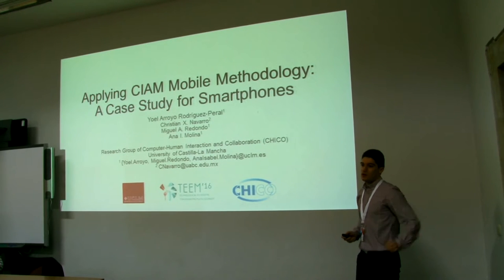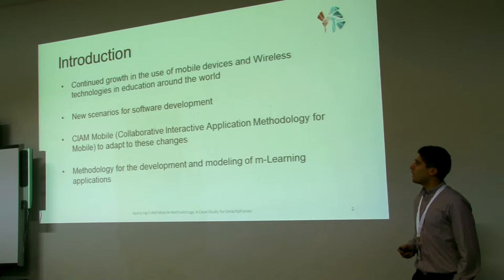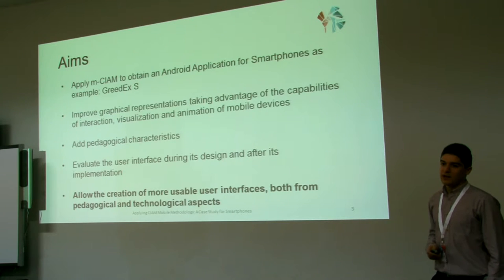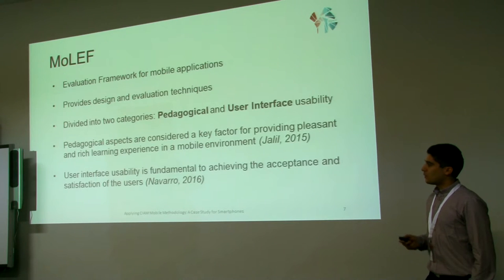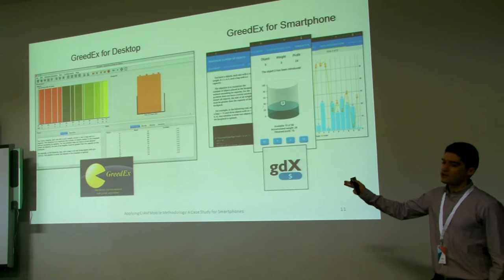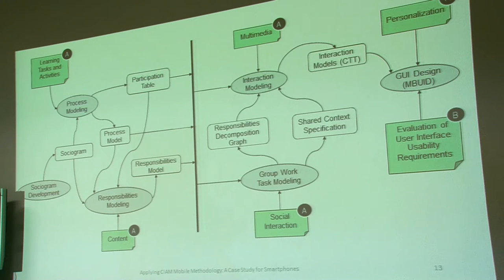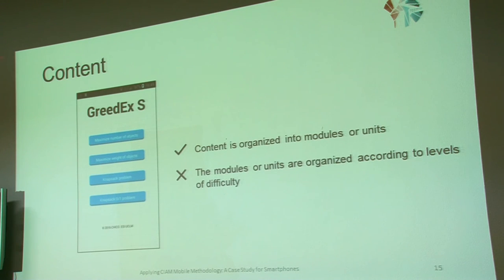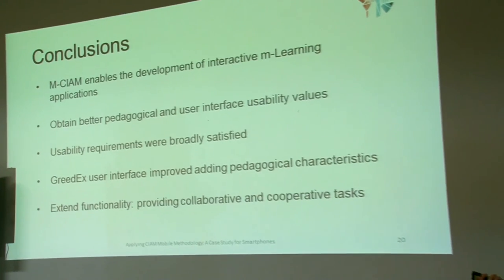Applying CIAM Mobile Methodology: A Case Study for Smartphones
Authors: Yoel Arroyo; Christian Navarro; Miguel Redondo; Ana Isabel Molina Díaz